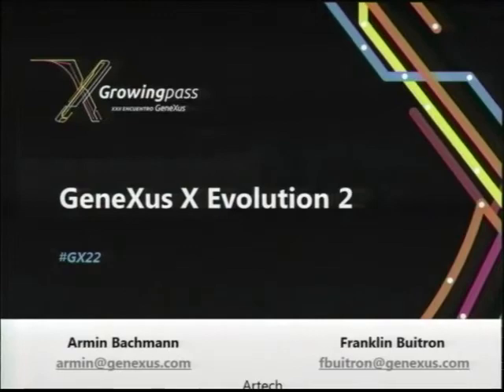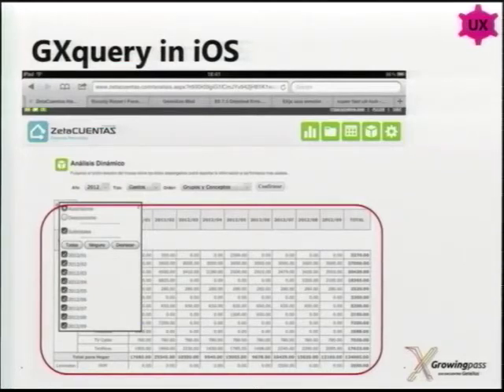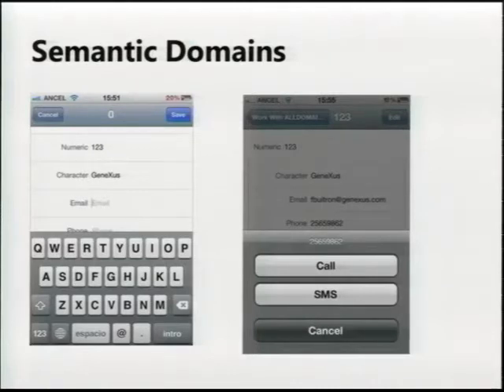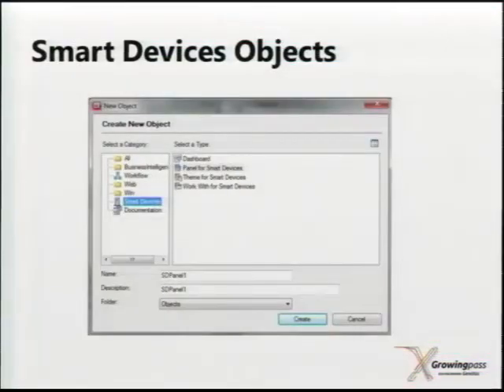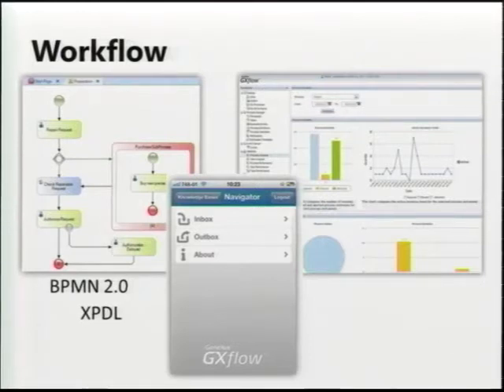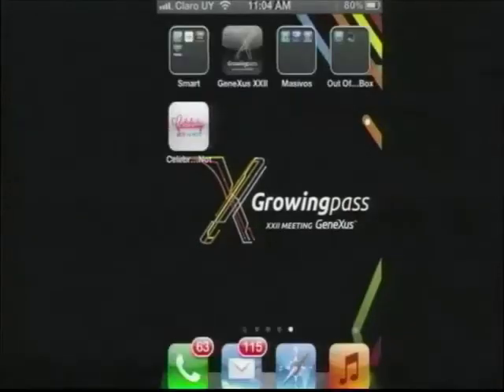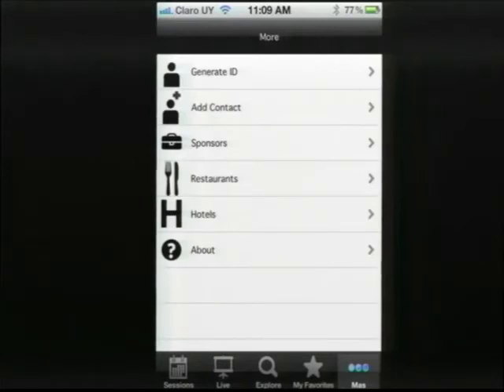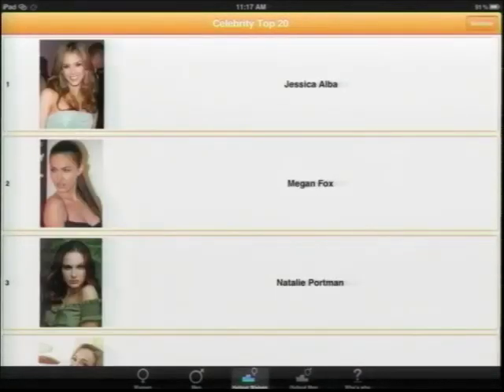GeneXus X Evolution 2